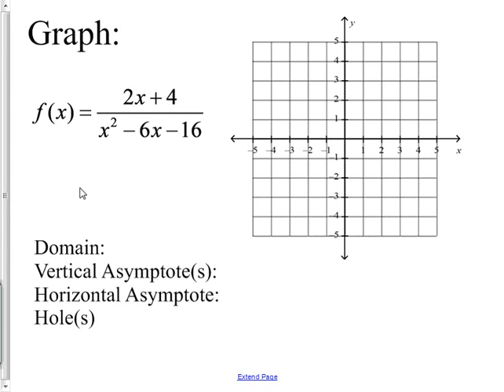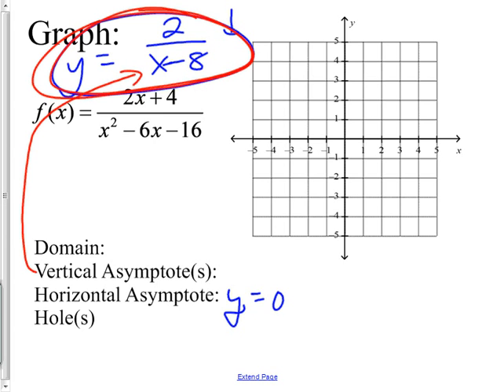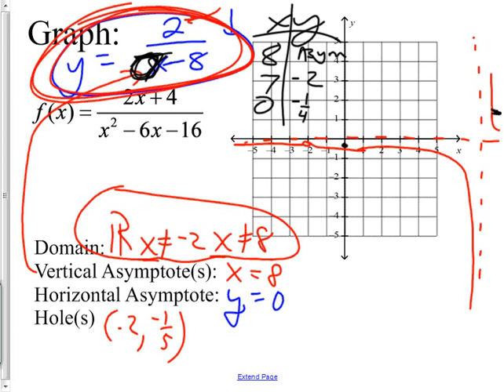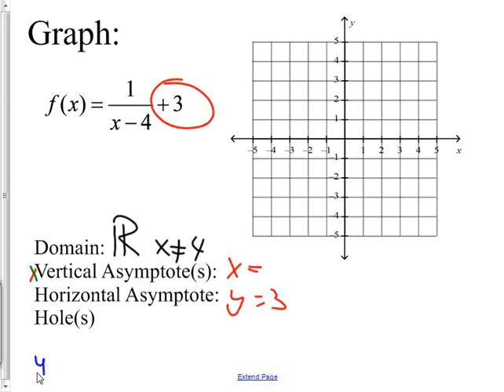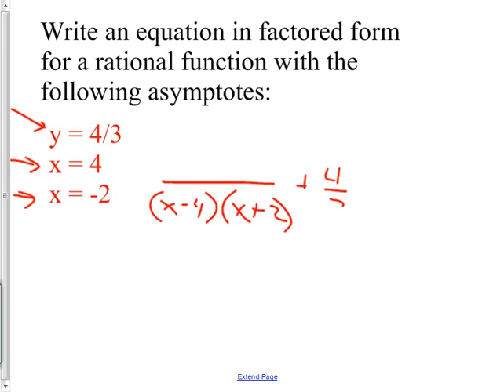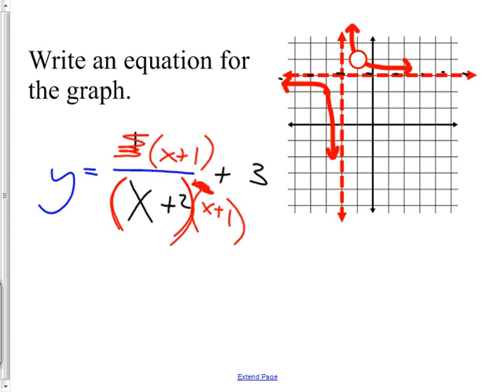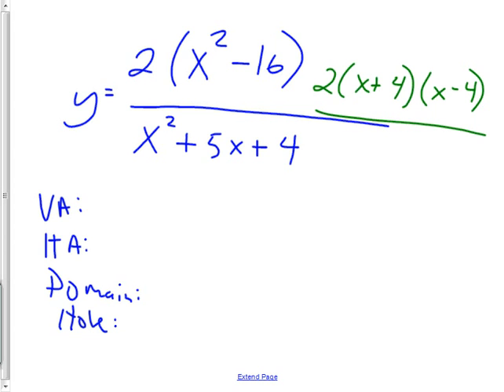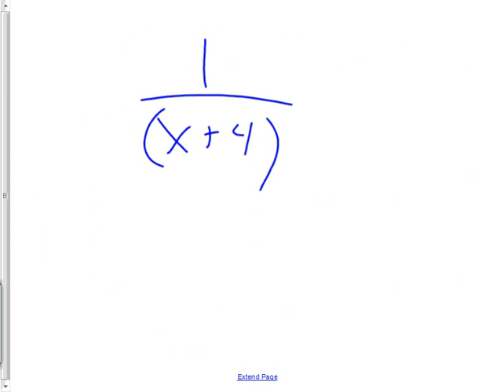HAHonors 12 19 2012 review for rationals quiz